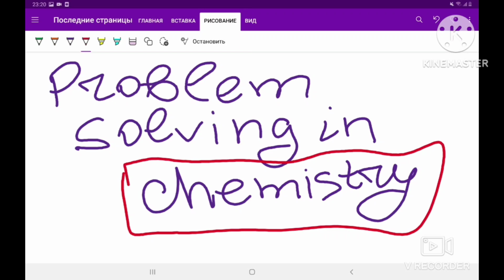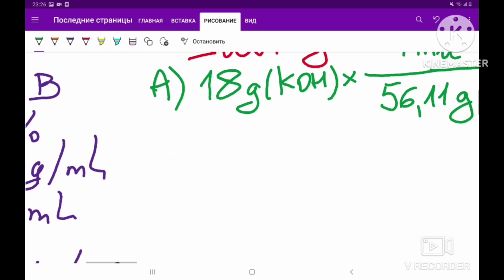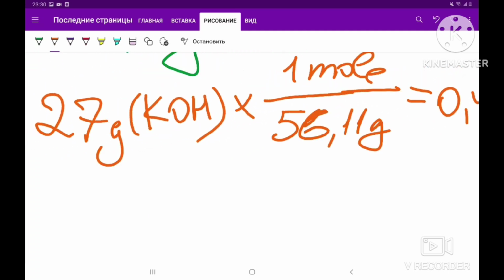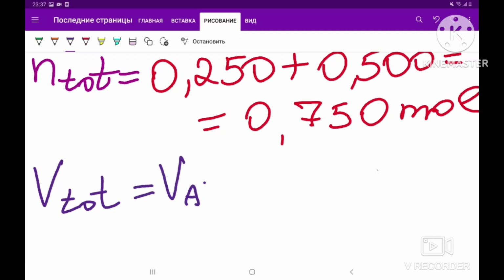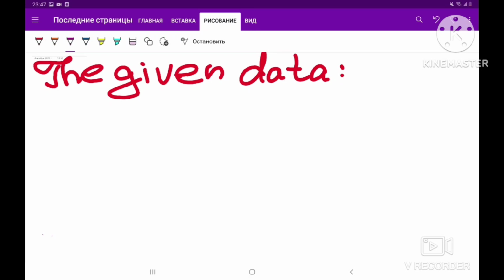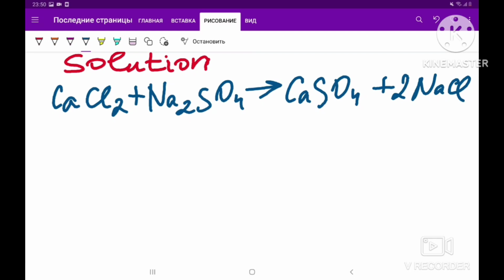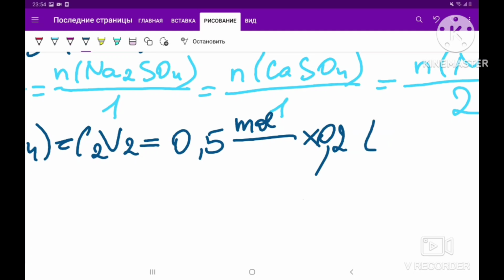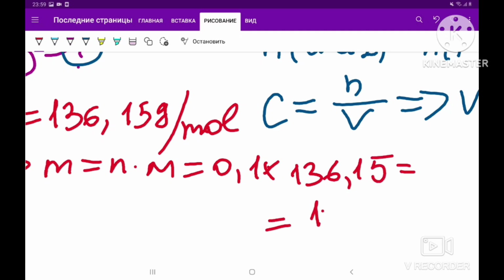Problem solving in chemistry 📝⚗️